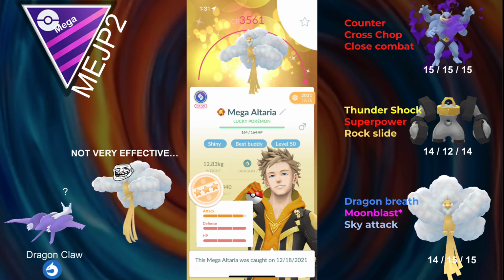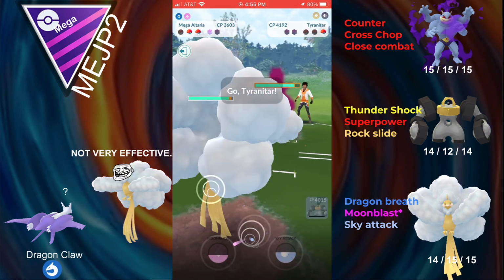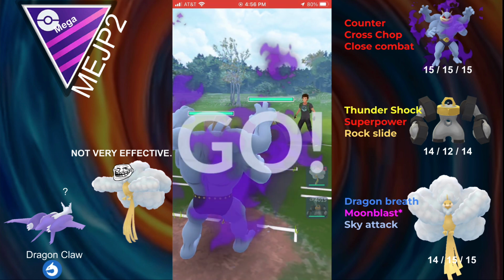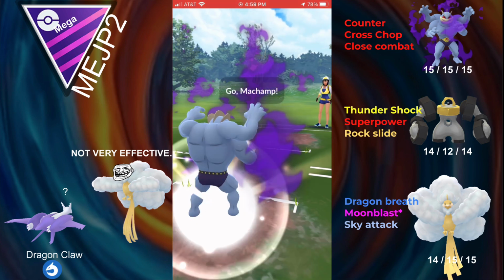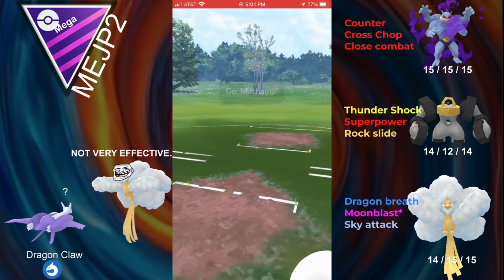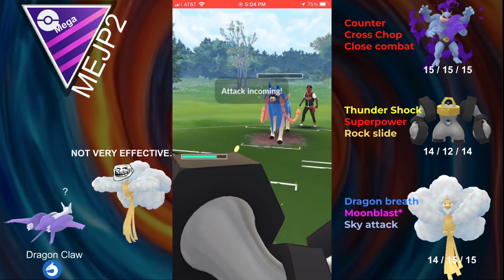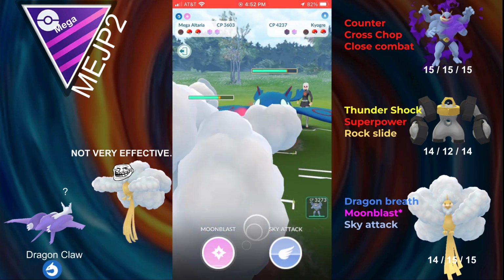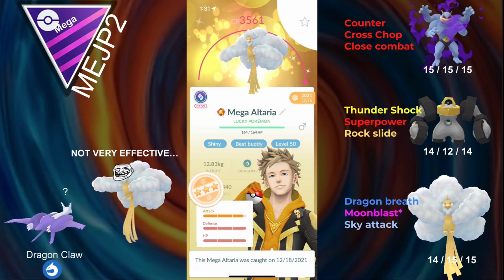Mega altarias unique typing pays MASSIVE dividends in the mega master league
These battles are OLD
0:59 Battles Start
7:06 Outro

Some images in this video (Like the color swirl in the background) are generated with craiyon